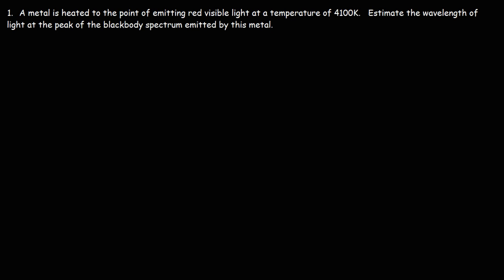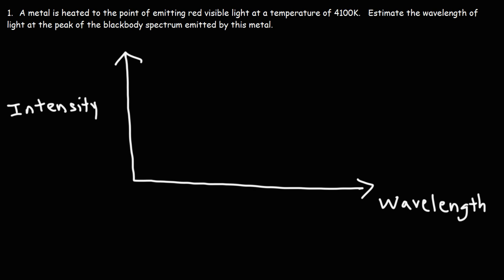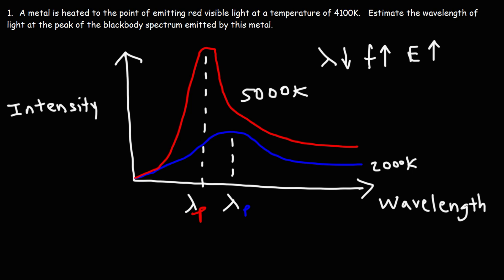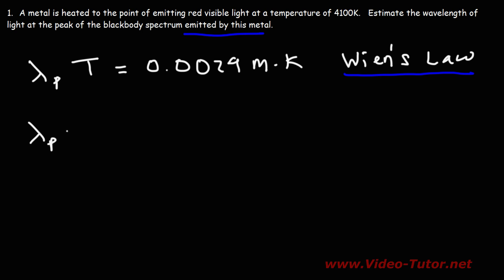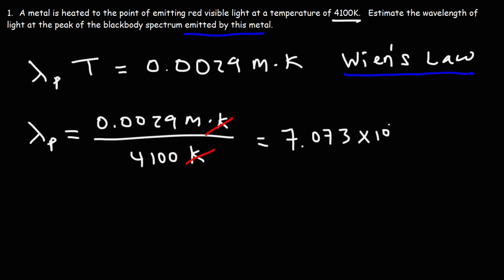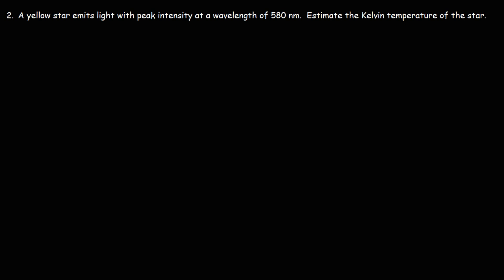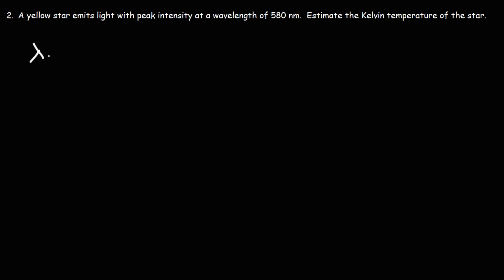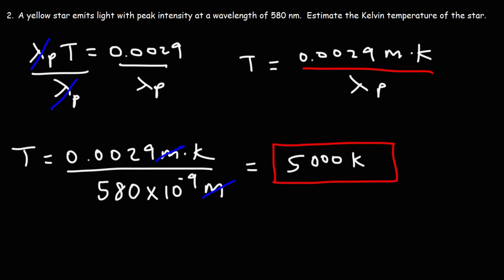Blackbody Radiation and Wien's Law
This physics video tutorial provides a basic introduction into blackbody radiation and wien's law.  Wien's law describes the relationship between the absolute Kelvin temperature of a heated material and the peak intensity wavelength of electromagnetic radiation emitted by a blackbody object.